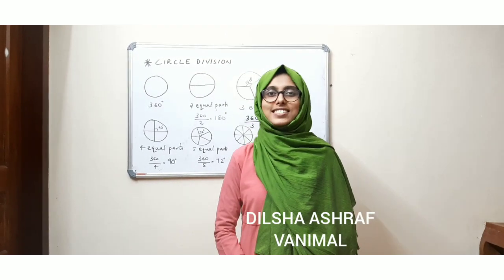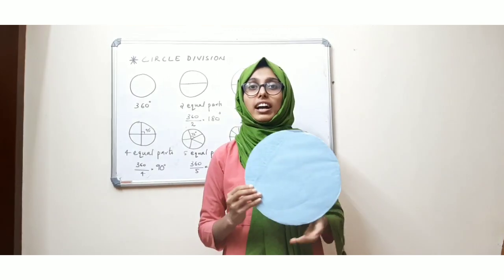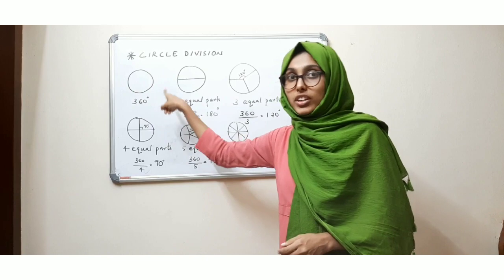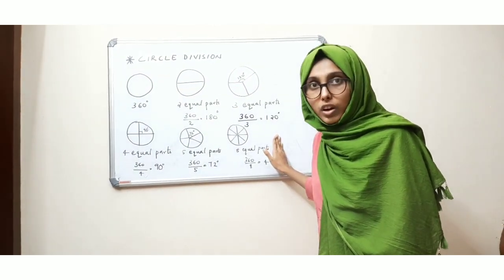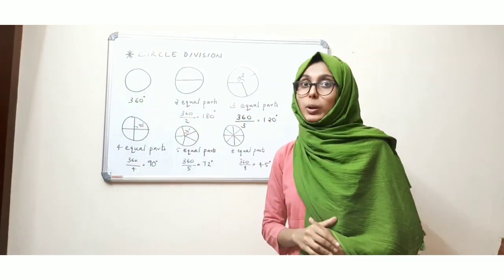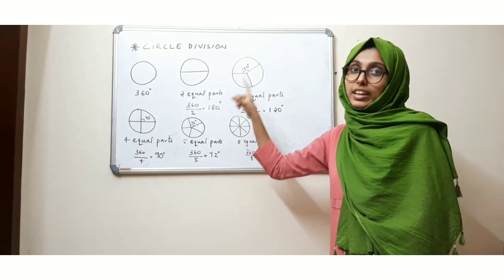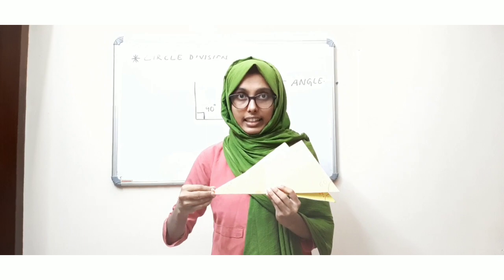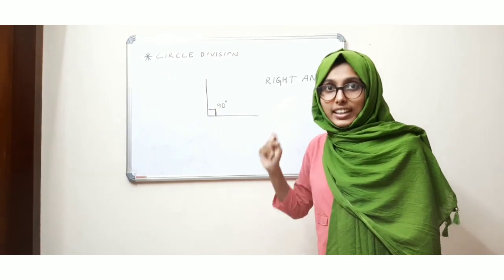MATHS- CLASS 6- ANGLES- PART 2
SCERT- CHAPTER 1- PART 2